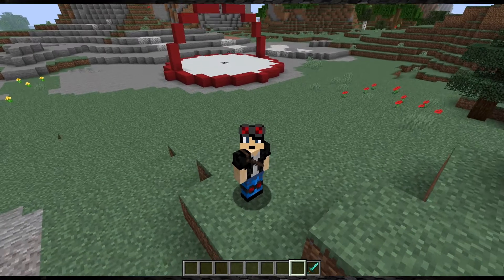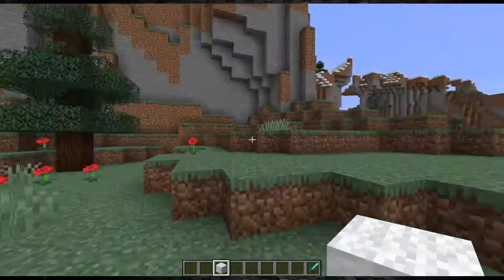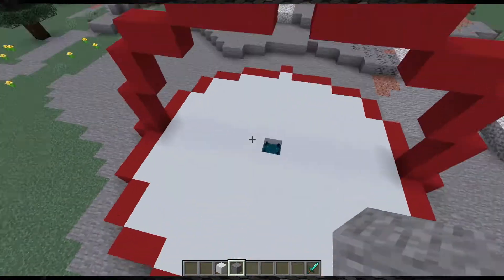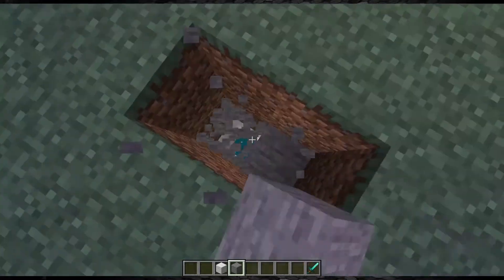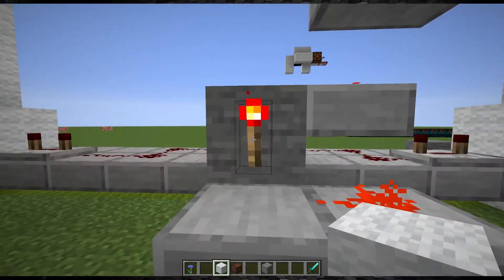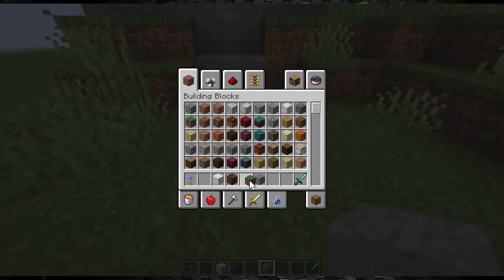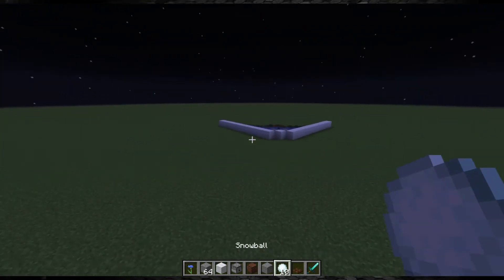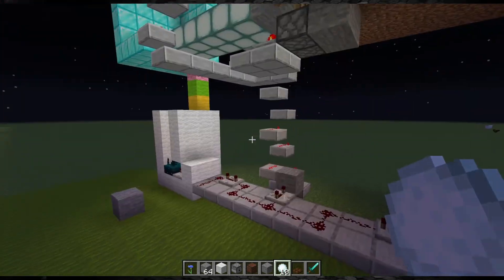Sculk Sensor Redstone Secret door and other Builds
Built this door during a stream on twtich decided to make a video of it and how to make it. changed a few things since then but it turned out great.